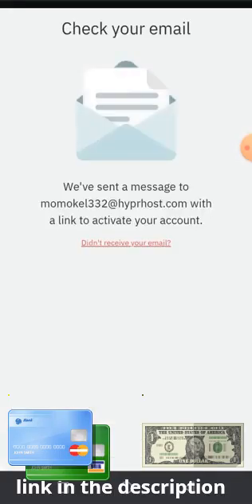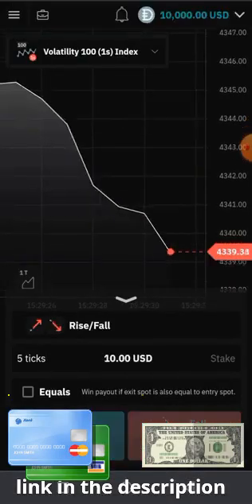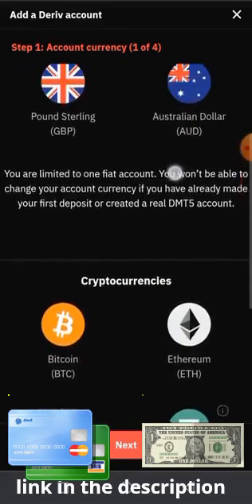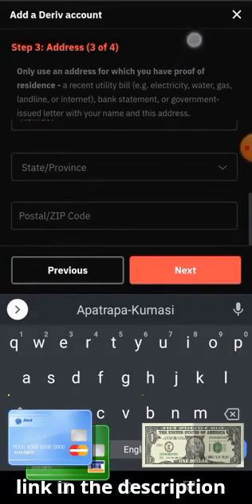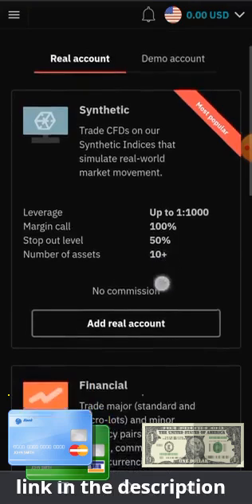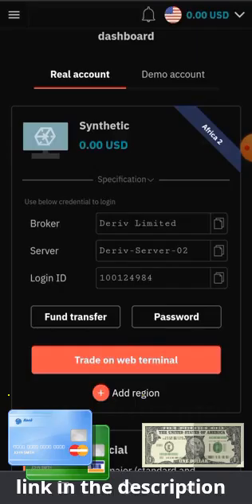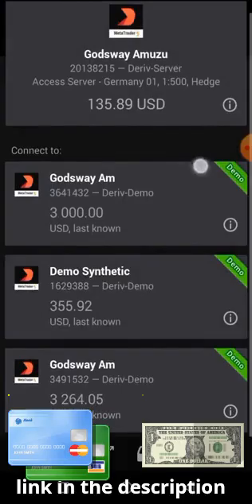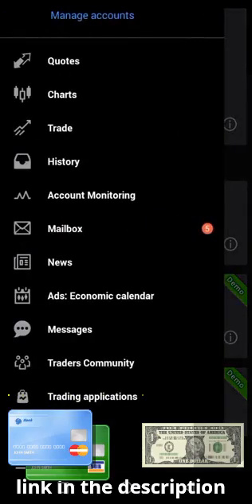✅HOW TO CREATE DERIV REAL ACCOUNT in Pakistan, register in Kenya to open in Nigeria, creating on mt5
✅ Links to Broker Bonuses in the Pinned Comment ✅

If you’ve been exploring online trading, you’ve probably come across Deriv — one of the most trusted platforms for forex, synthetic indices, and binary options. Traders from all over the world — especially in Pakistan, Kenya, and Nigeria — are turning to Deriv for its smooth interface, low minimum deposit, and reliable withdrawal system. But before you start trading, you need to understand how to create a Deriv real account and how to link it with MT5 (MetaTrader 5) for a complete trading experience.
This detailed guide will take you step by step through Deriv account creation, registration in different countries, and how to manage and fund your Deriv MT5 account in 2025.
Understanding Deriv Account Opening
Before jumping into the registration, let’s clarify what a Deriv account actually is. Deriv provides two types of accounts: a demo account and a real account. The demo account allows you to practice trading with virtual funds, while the real account gives you access to live markets where you can earn actual profits.
Many users in Pakistan, Kenya, and Nigeria start with the demo first, but to unlock real trading potential, Deriv real account registration is essential.
If you’ve been wondering, “How to open a Deriv account?” — the process is simpler than you might think.
How to Create a Deriv Account (Global Method)
The process of Deriv account creation works the same across most countries. Here’s a universal guide for 2025:
Click “Create free demo account.”
Once verified, you can log in to your Deriv dashboard.
At this stage, you have a demo account. To switch to a real Deriv account, follow the next steps for Deriv real account registration.
How to Create Deriv Real Account in Pakistan
Go to the Deriv account opening page.
Upload your identity documents (National ID, passport, or driving license).
How to Register Deriv Account in Kenya
In Kenya, the steps to register a Deriv account are nearly identical, but local traders often prefer using M-Pesa for funding and withdrawals.
You can then use Deriv MT5 to trade forex pairs, synthetic indices, and commodities with high precision.
Many Kenyan traders prefer to fund Deriv account via M-Pesa using third-party payment gateways that partner with Deriv.
How to Open Deriv Account in Nigeria
For traders in Nigeria, Deriv account creation is a straightforward process and fully supported.
Once verified, you can now fund Deriv account in Nigeria via local payment processors such as Dough or Perfect Money.
Your Deriv MT5 account will then be linked to your Deriv wallet, allowing seamless deposits and withdrawals in Naira.
How to Create a Deriv Account on MT5
After you’ve registered your Deriv real account, you’ll need to link it to MetaTrader 5 (MT5) for advanced trading tools and analytics.
Here’s how to open a Deriv account on MT5 step-by-step:
Log in to your Deriv dashboard.
Create a new MT5 password.
Your Deriv MT5 account details will appear (server name, login ID, password).
Download the MT5 platform on your computer or mobile.
Log in using your MT5 credentials.
Now you can trade directly on MT5 using the balance from your Deriv real account.
 How to Fund Deriv Account in Nigeria, Pakistan, and Kenya
In Nigeria: Use local exchangers, Perfect Money, or crypto wallets (USDT, BTC, ETH).
After funding, your balance appears instantly in your Deriv wallet, and you can transfer it to your MT5 account for trading.
Tips for Successful Deriv Account Creation 2025
Use real and accurate information — fake details can block withdrawals.
Verify your identity early — this speeds up deposits and withdrawals.
Use a VPN only if necessary — especially if your region has restricted access.
Explore both demo and real accounts before investing large sums.
Why Traders Love Deriv in 2025
Learning how to create a Deriv account, how to open a Deriv account on MT5, and how to fund your account in Nigeria, Kenya, or Pakistan is the foundation of your trading journey.
Deriv has simplified the process of account creation, offering a secure, accessible, and modern platform for traders worldwide. So, whether you’re from Karachi, Nairobi, or Lagos, you can easily open your Deriv real account, connect it to MT5, and start trading with confidence.

Take the first step today — your Deriv new account could be the gateway to your next big trading success in 2025.